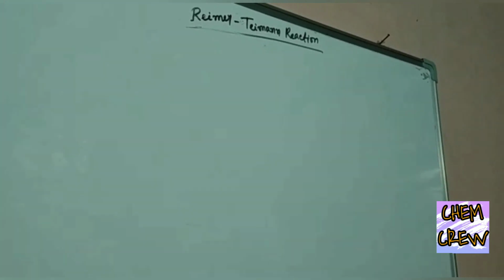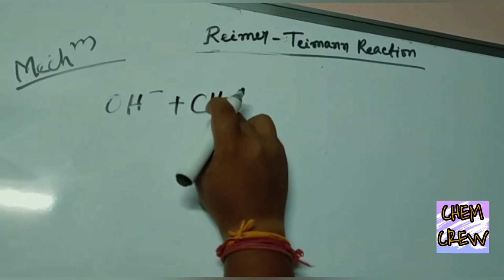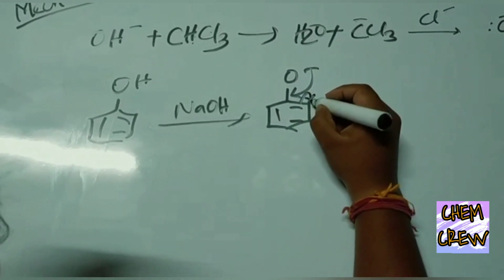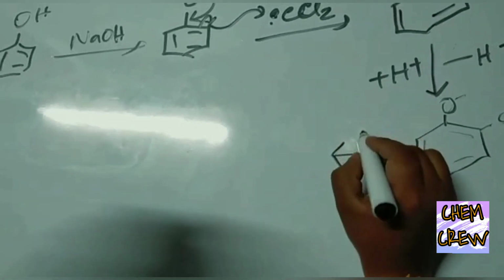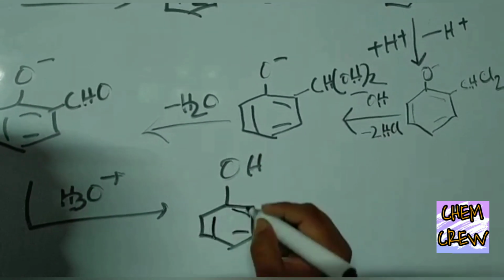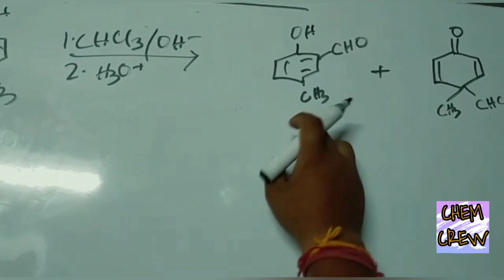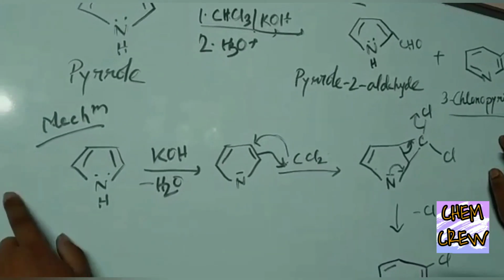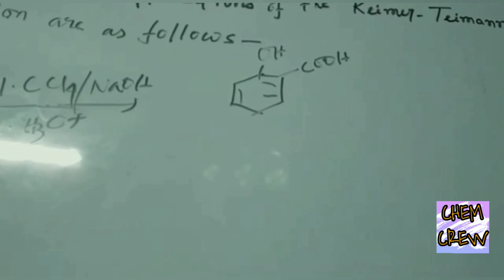Presentation on Reimer Teimann Reaction by Tushar Roy || Student || Chemistry Department || MTB CLG.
Presentation on Reimer Teimann Reaction by
Tushar Roy
2nd Semester
student of Chemistry department
Mathabhanga College.

Hello there! We are CHEM CREW, the department of CHEMISTRY , MATHABHANGA COLLEGE.
By this channel we are trying to build a platform  to Improve the communication skill and knowledge of Our beloved students.